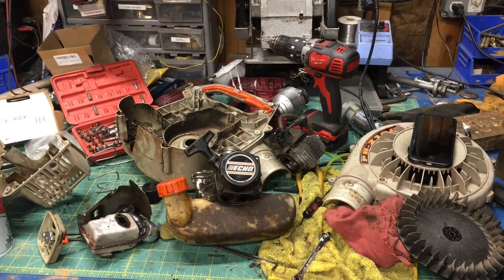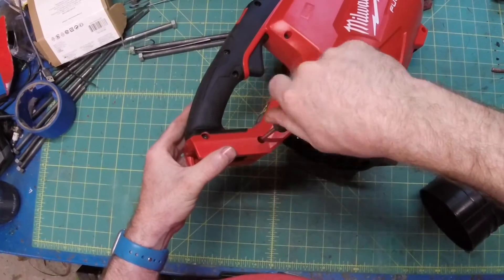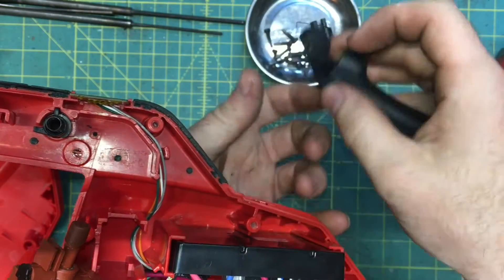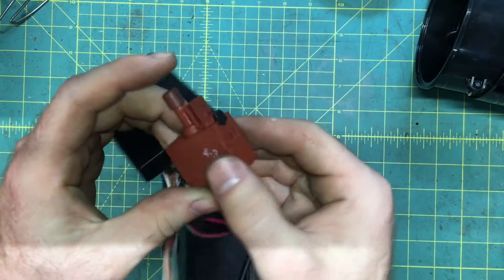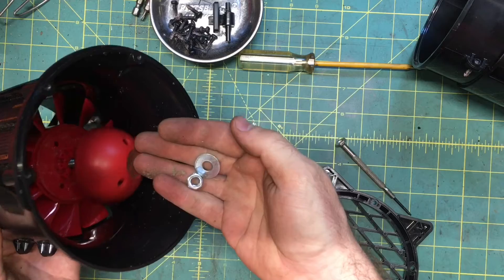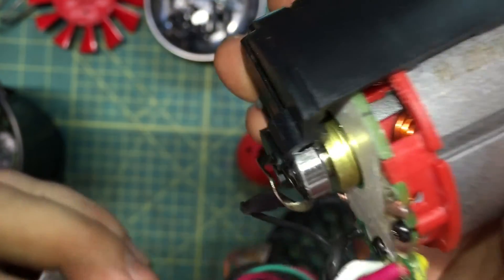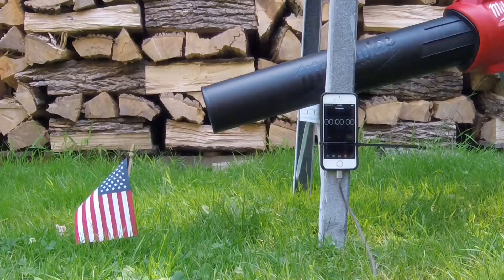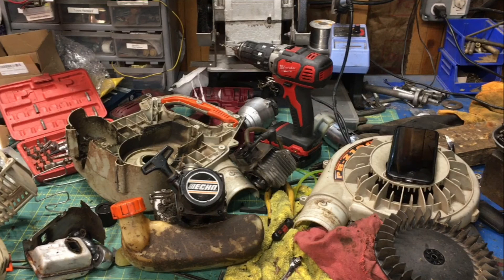Milwaukee's M18 Leaf Blower - UNCOVERED!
A detailed engineering teardown of Milwaukee’s M18 Fuel brushless leaf blower.